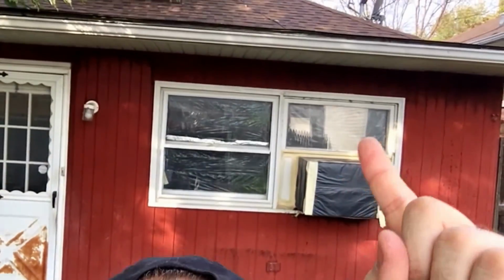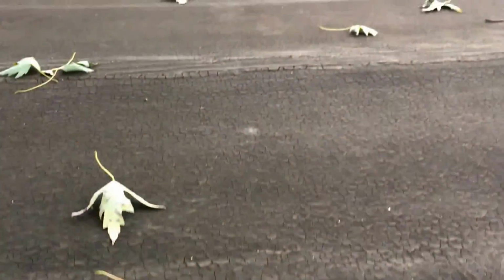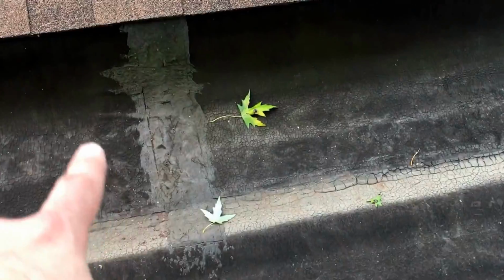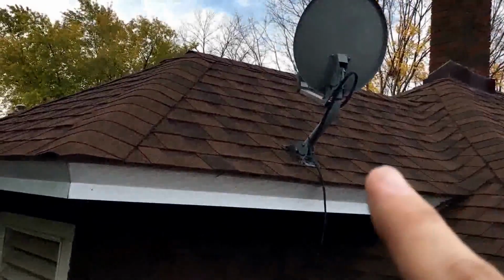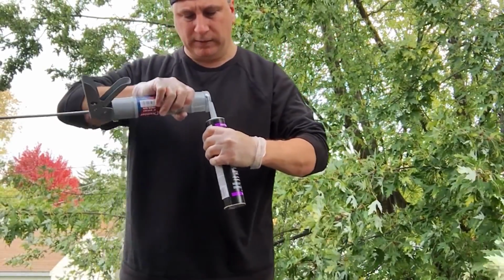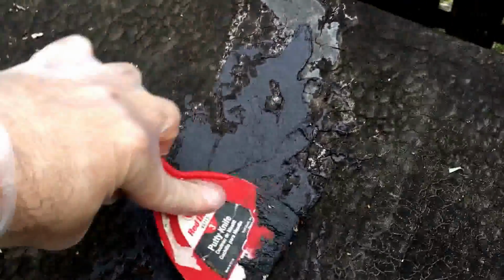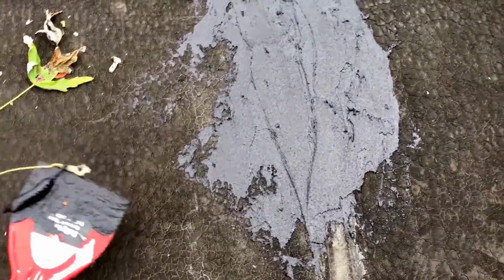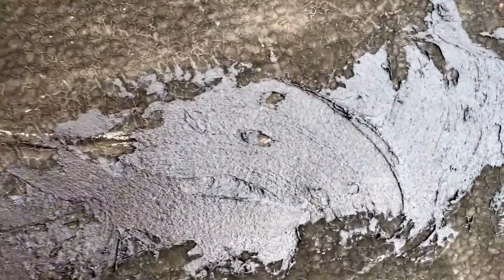Vlog 10-29-16 Roof And Gutter Repairs - Part 1 - Vlogtoberfest - Real BatDude Channel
Real Bad Dude: Vlog 10-29-16 Roof And Gutter Repairs - Part 1 - Vlogtoberfest - Ryan's Vlog